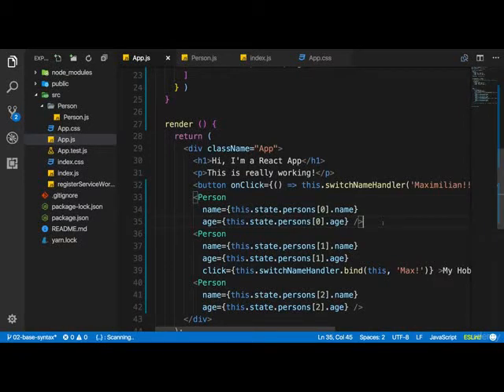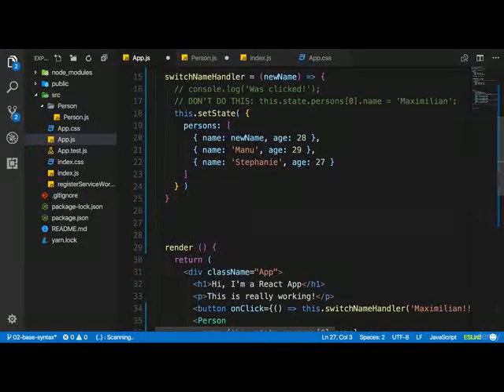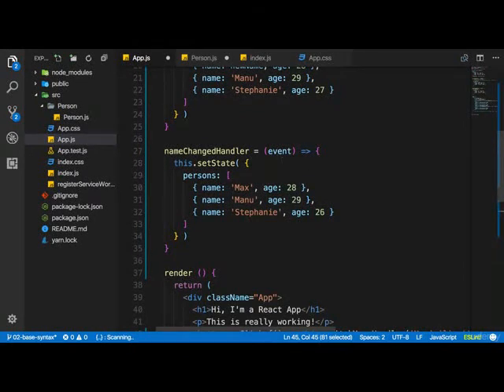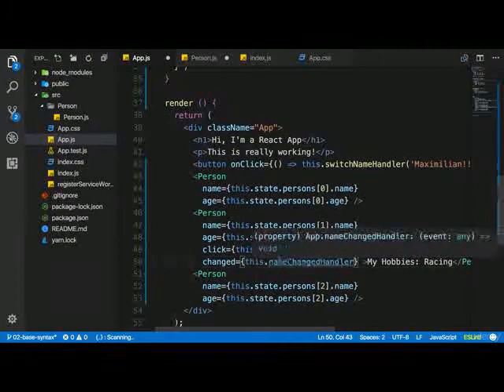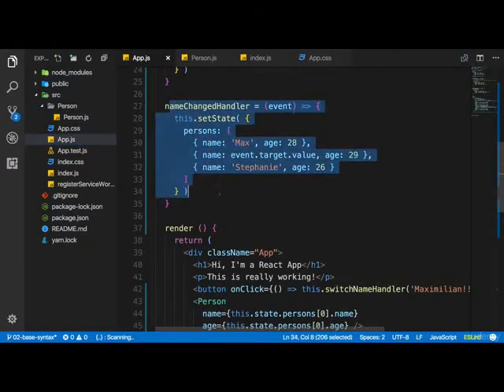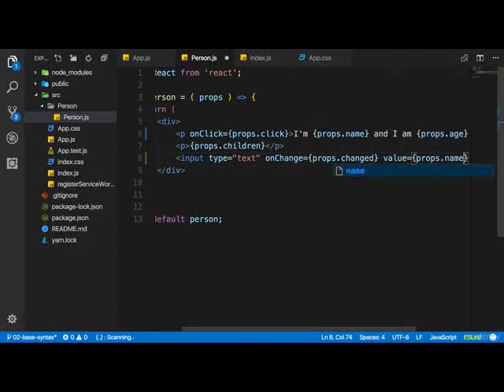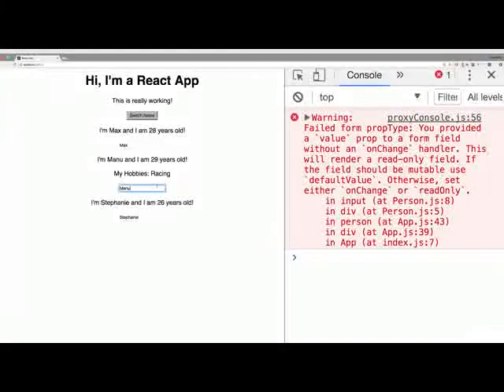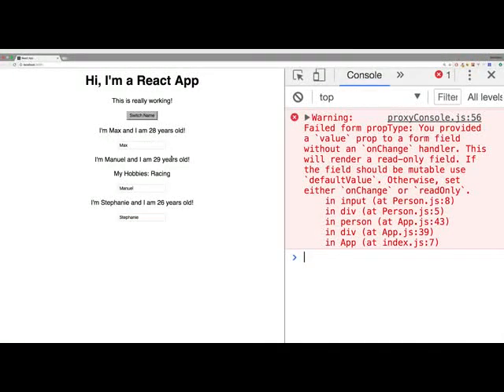Adding Two Way Binding mpeg4